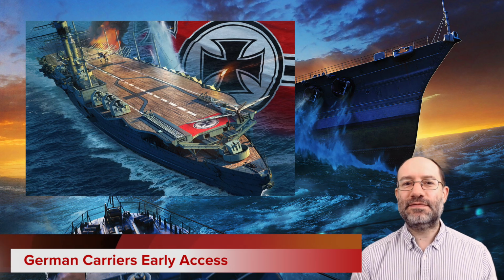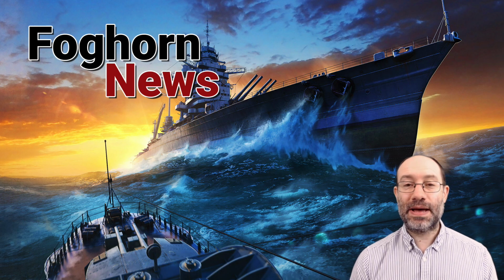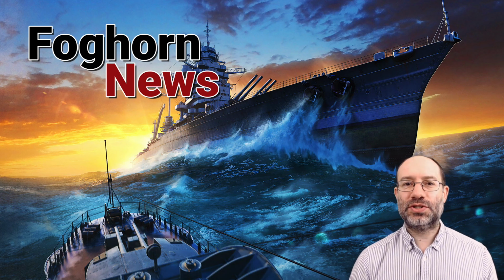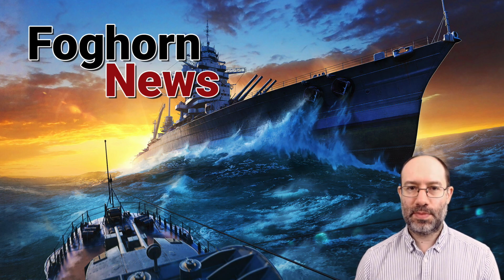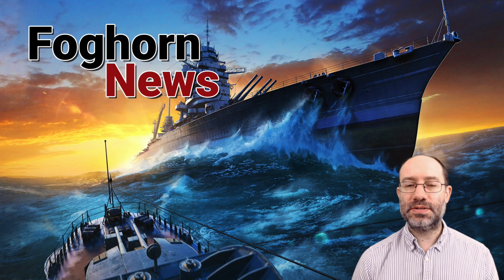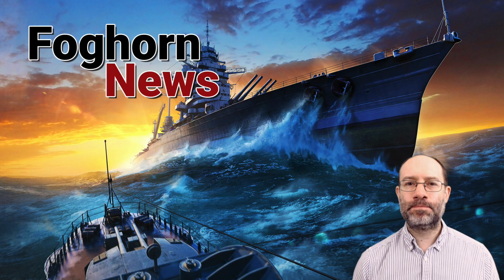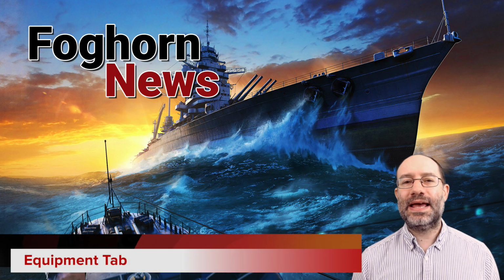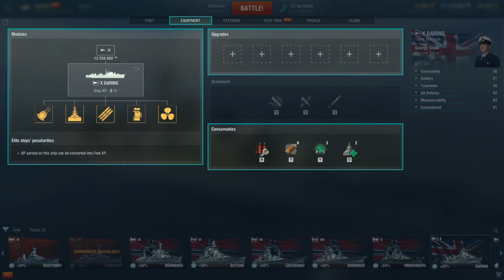Foghorn: World of Warships News | Update Patch 0.9.6: German Carriers